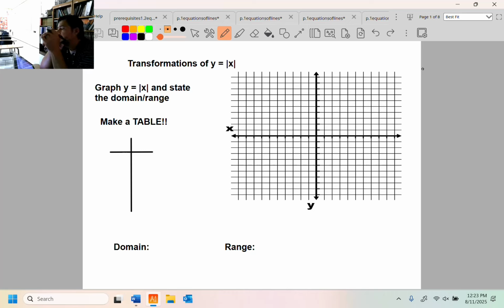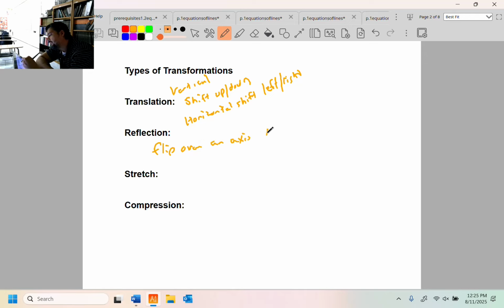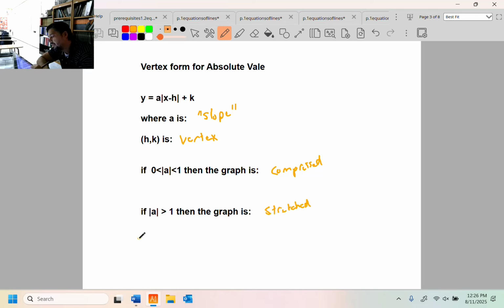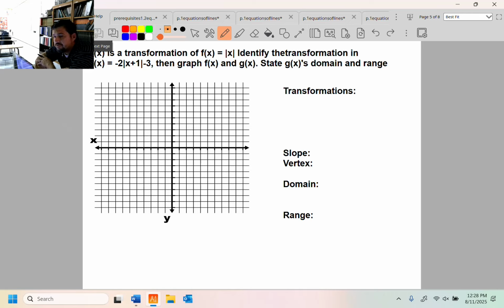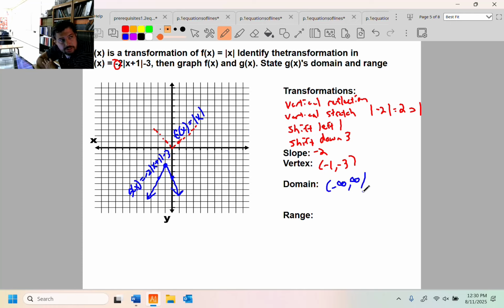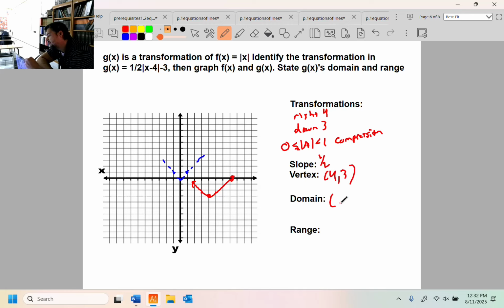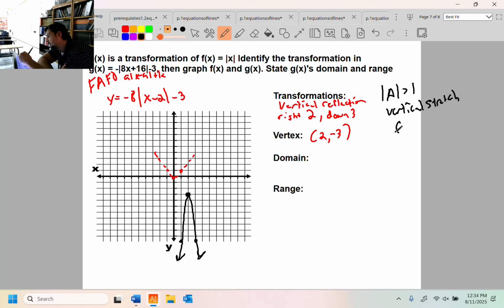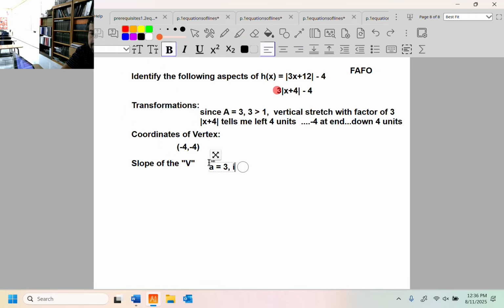transformations of absolute value (lesson)